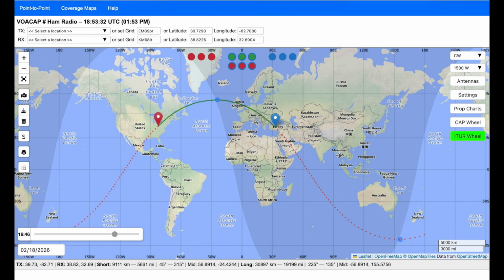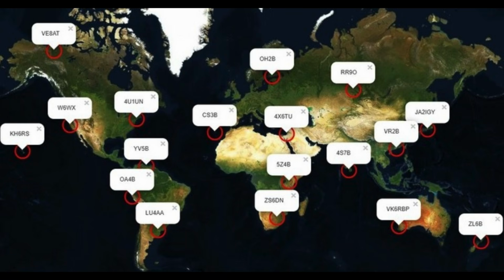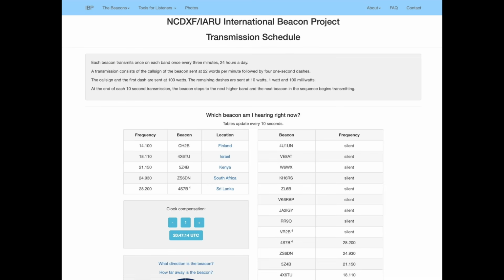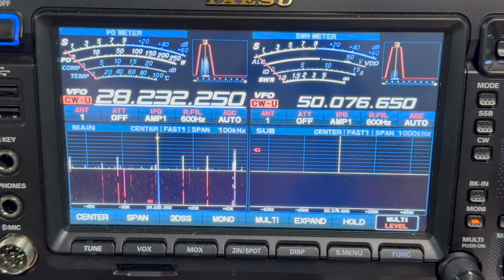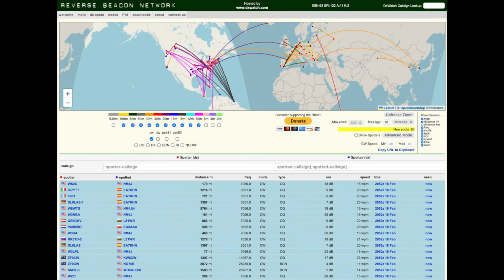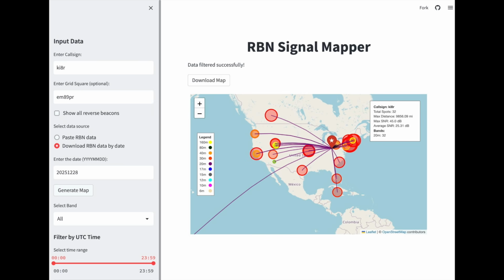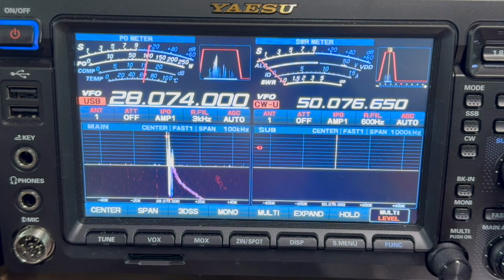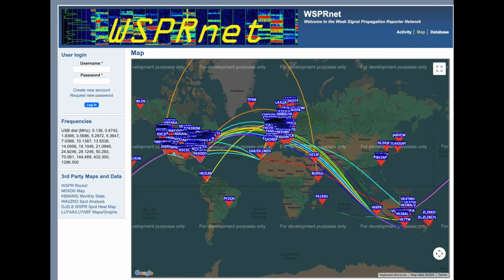Use These RF Propagation Tools to Enhance Your Ham Radio Experience—We’ll Show You How!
Even the most well assembled amateur radio station is reliant on propagation, so it’s important to know how radio waves react to changing RF conditions around the globe—from the time of day and year, to solar cycles and sun spots. The good news is, there are several powerful ham radio propagation tools at your disposal, so you can better adapt your performance to the current operating conditions. These resources really enhance your ability to hear and respond to distant contacts.

Here are links to the tools referenced in the video:

• NCDXF Frequencies (MHz):
14.100, 18.110, 21.150, 24.930, 28.200
• Reverse Beacon Network (RBN)